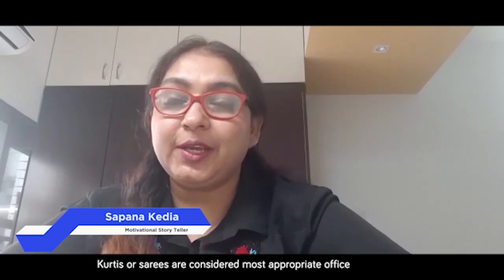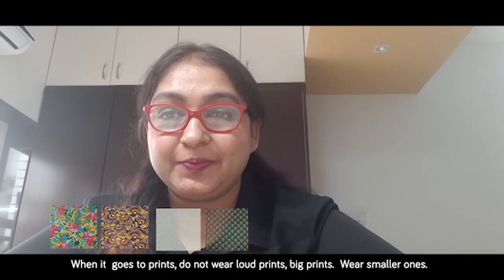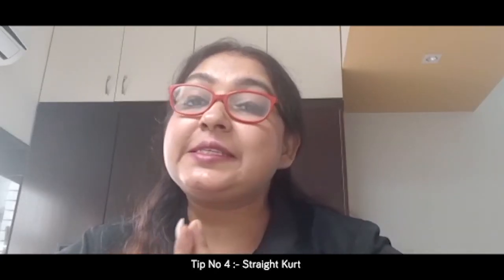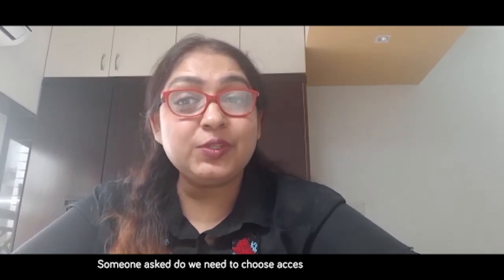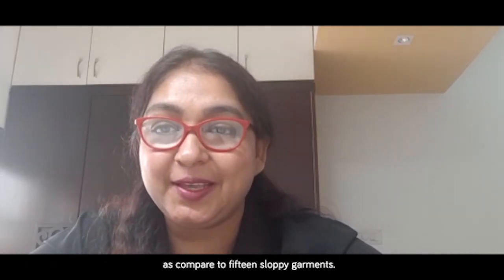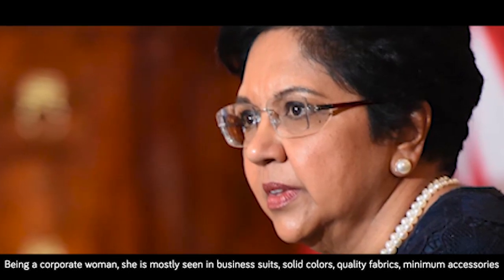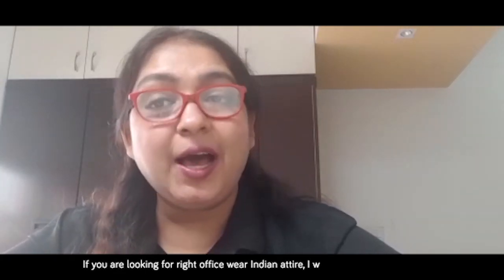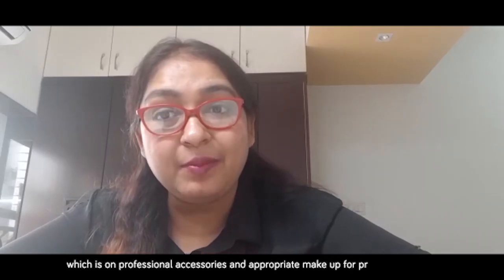5 Professional Indian Wear Tips For Women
While we see a new trend in the fashion industry every quarter, especially in the women segment, not much changes when it comes to professional wear in common. Clothing speaks for you before your utter a word and can make your presence feel either powerful or absolutely void depending on your choice of attire.

No stress building coz Ms. Sapana Kedia shares 5 basic yet excellent, never-fail tips that would help women make their professional presence authoritative. She briefs style of non-other but the power lady Indra Nooyi, whose choice of attire has always been clear, confident, and in-command.

If you have questions regarding this video or if you would like us to make a video on a specific subject, please share your views/questions in the comment section and we will surely work upon it.